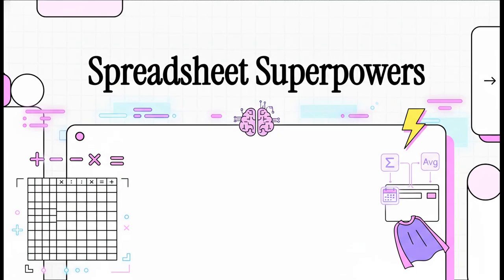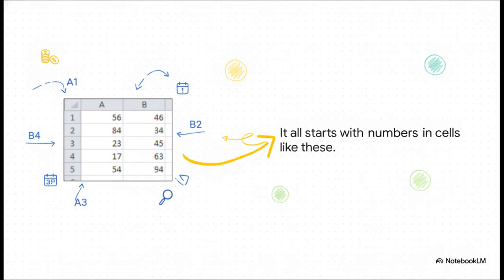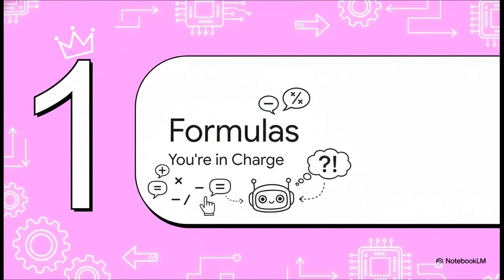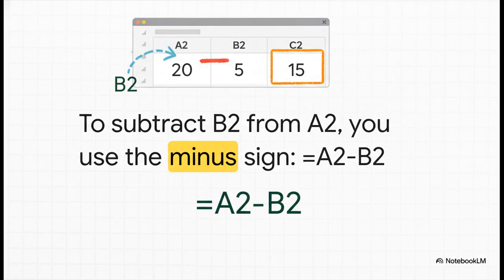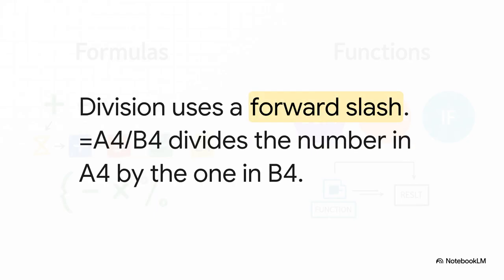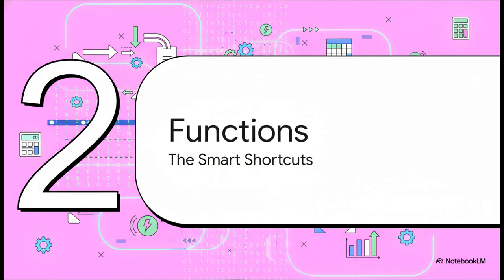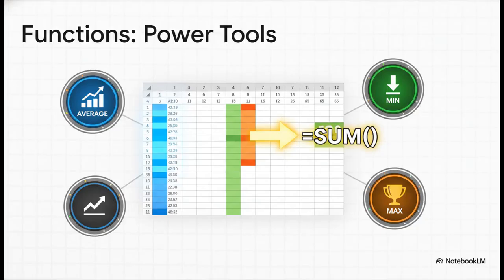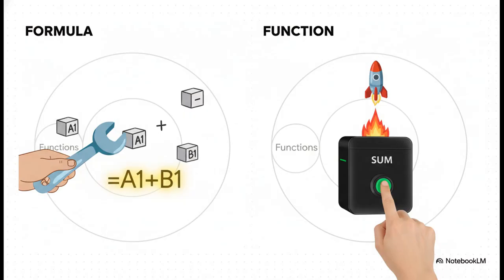Spreadsheet Formulas vs Functions Made Easy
This video explains how to perform calculations in spreadsheets using formulas and functions. Learn how to add, subtract, multiply, and divide using cell references like =A1+B1 and =A4/B4. Discover powerful built-in functions such as SUM, AVERAGE, MIN, and MAX to quickly process data across multiple cells. Perfect for beginners who want to save time and work more efficiently in Excel or Google Sheets.